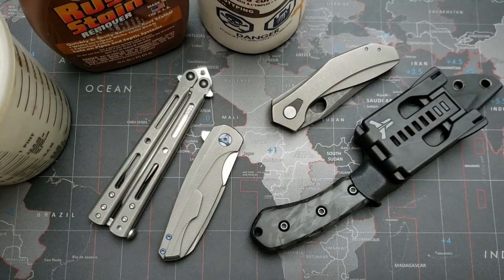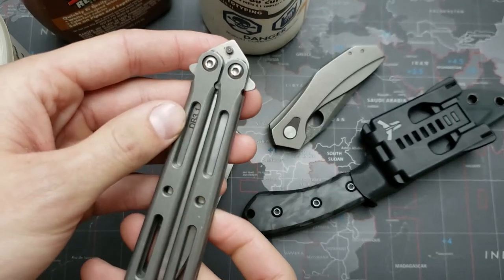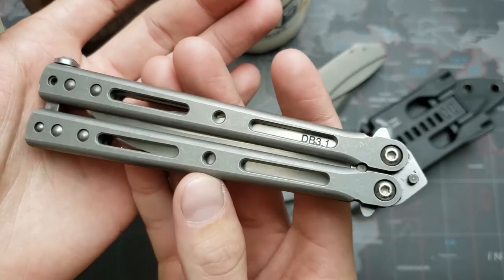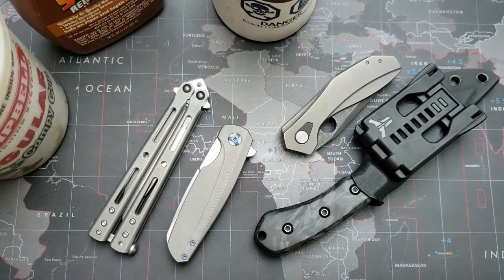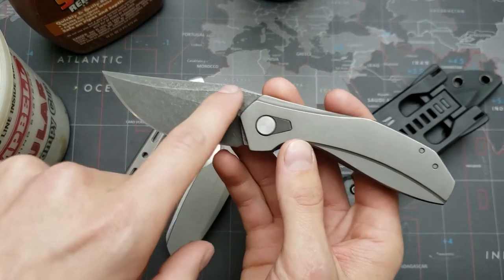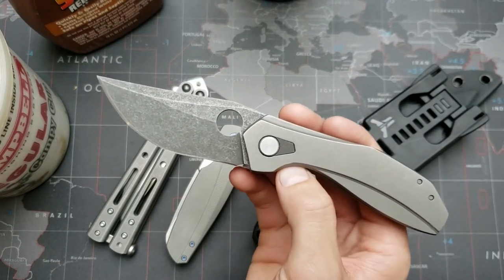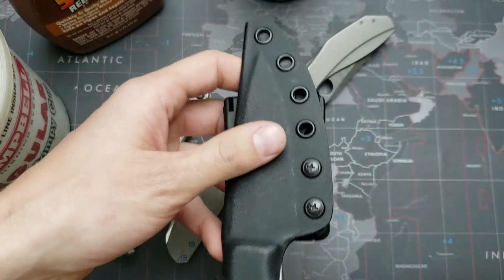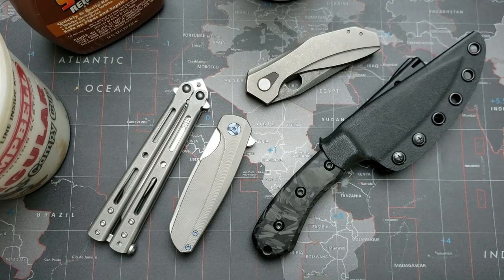Refinishing Knives | Budget DIY Titanium and Steel Finishes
In this video, I'll explain how to do super easy and cheap finishes on titanium and an acid stonewash on stainless steel.